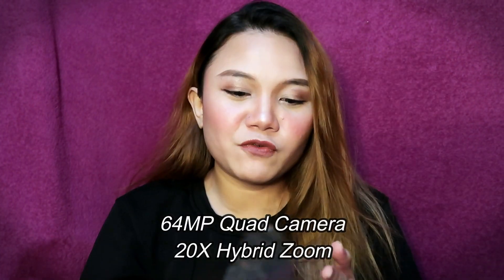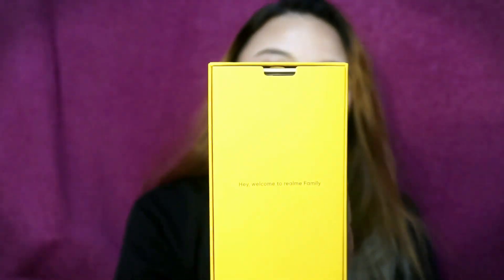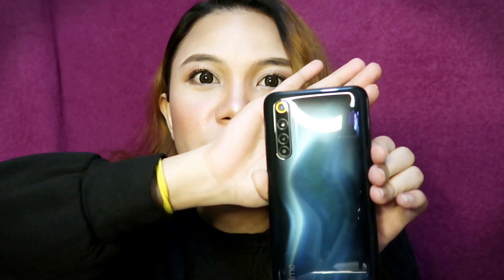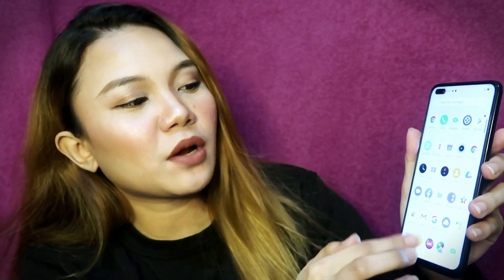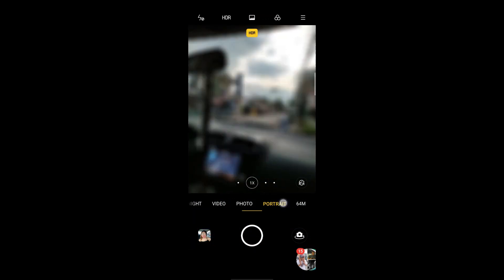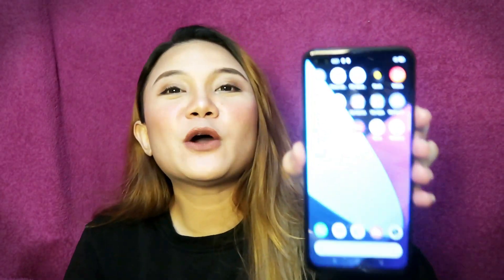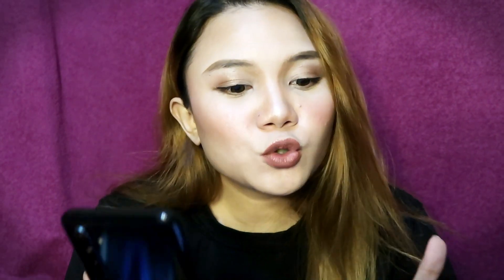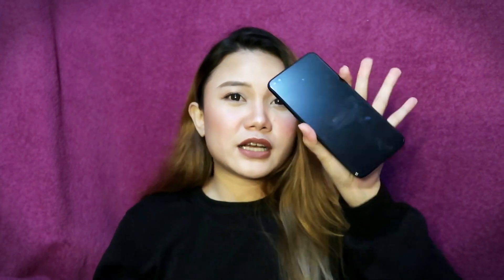REALME 6 PRO UNBOXING! (WORTH THE HYPE BA? (Good phone for gaming & vlogging?) l Dannahyo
FIRST TIME MAKIKI CELLPHONE UNBOXING ANG TETA HAHAHHAHAH

REALME 6pro QUICK REVIEW
REALME 6pro PHOTO / VIDEO TEST
REALME 6pro MOBILE LEGENDS PHONE
REALME 6pro VLOGGING PHONE

CAMERA USED: Canon G7x Mark II & IPHONE XS MAX